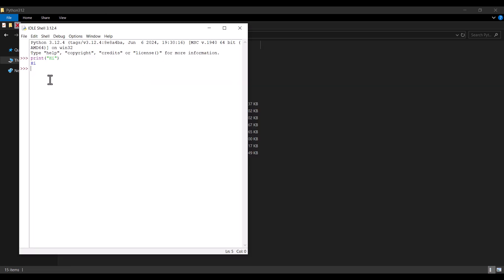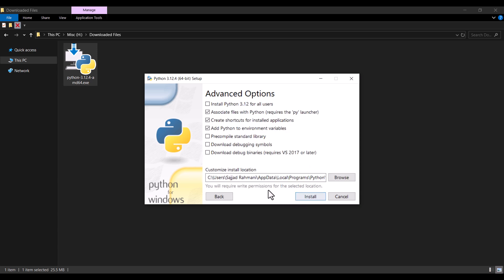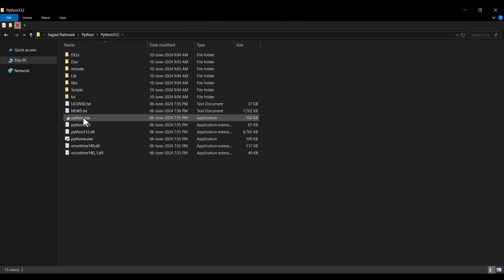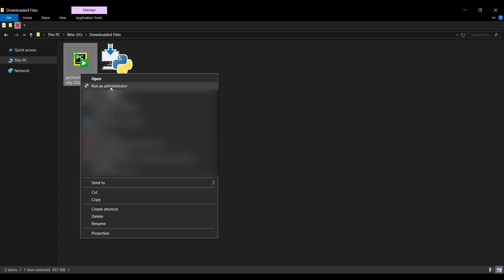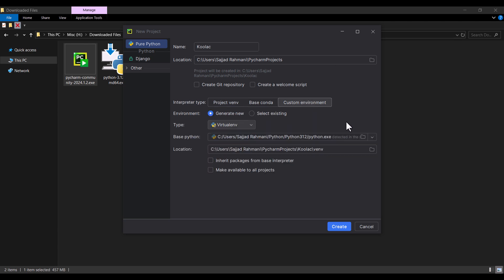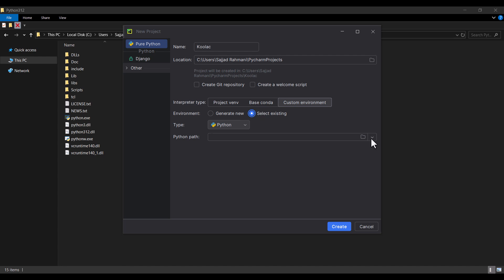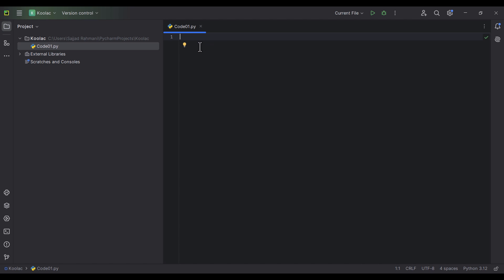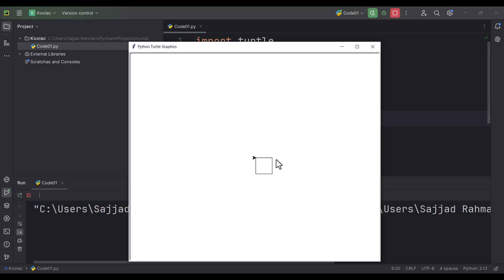How to Install Python and PyCharm Like a Pro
How to install Python 3.12.4 and PyCharm Like a Pro